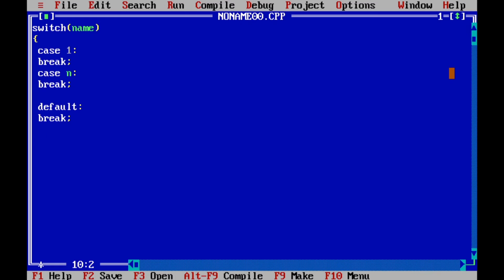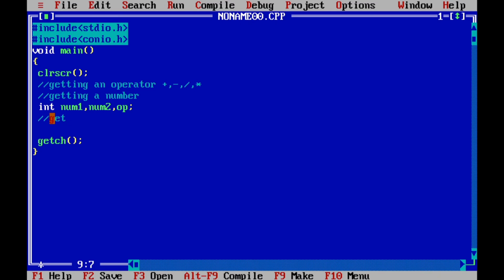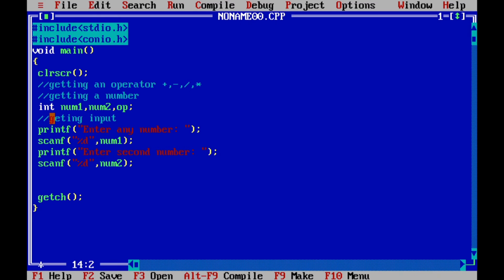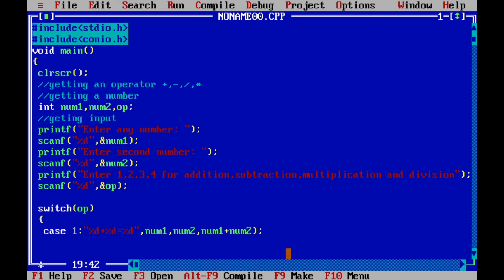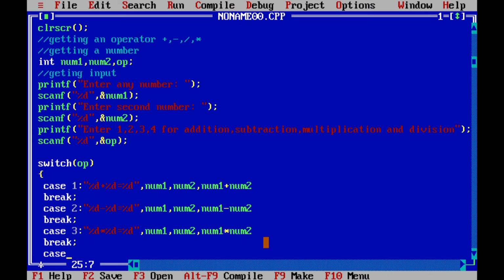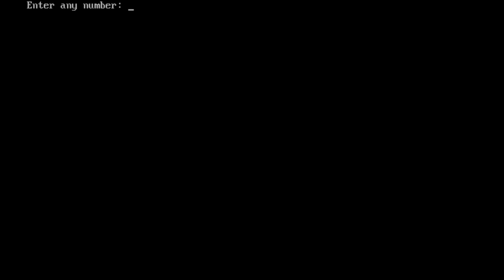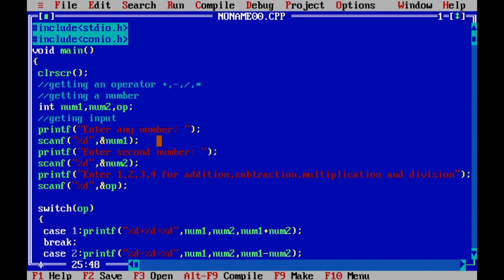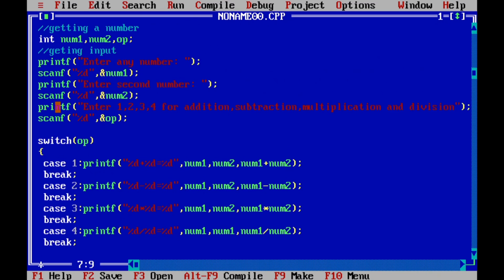CREATING A CALCULATOR USING C PROGRAMMING! (EASIEST METHOD EVER!)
Basically in this program i use the concept of switch case to set up an operator and show ya'll easiest way to create a calculator using C programming.